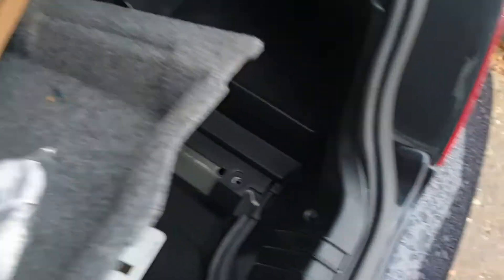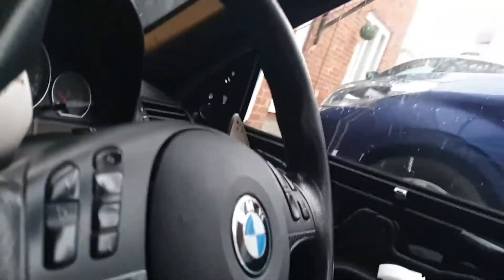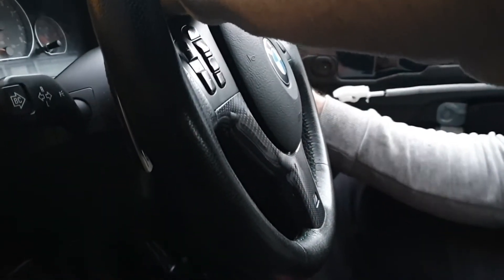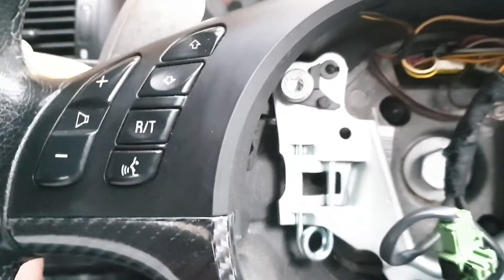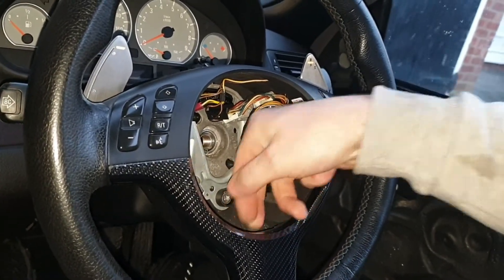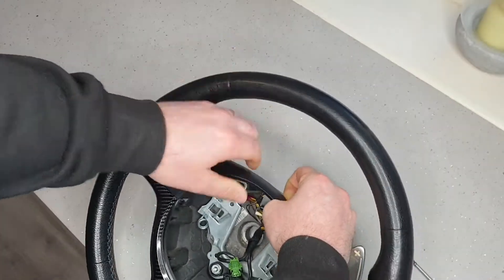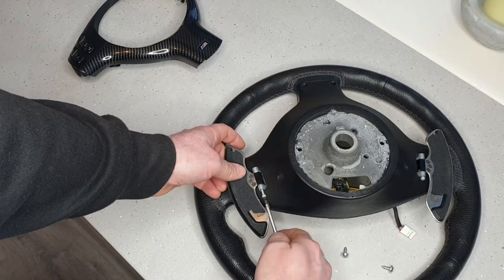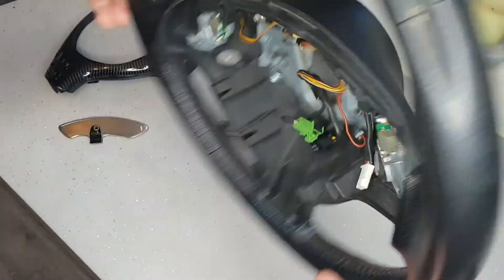BMW e46 m3 smg shift paddles, steering wheel and airbag removal... Time for a retrim!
during these rubbish times I've decided to get my steering wheel retrimmed by the guys over at

a few emails later and it was off and ready to go. couldn't recommend these guys enough top quality work and did exactly as I asked, will update shortly with new photos once the weather is better.